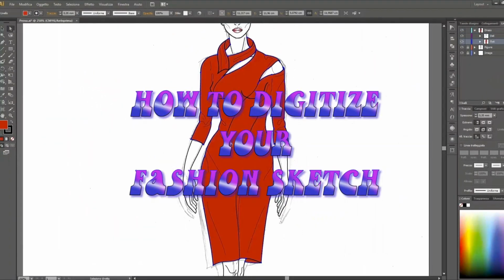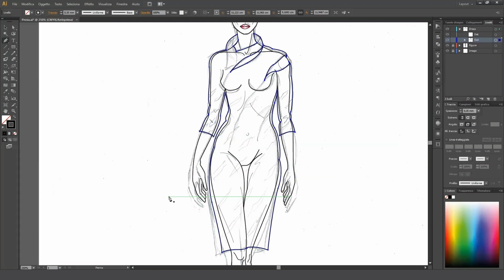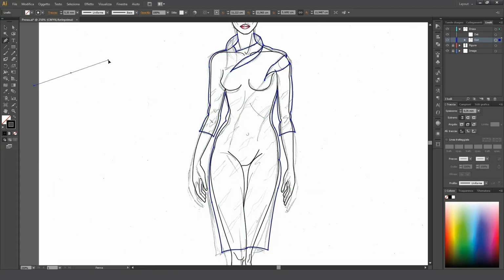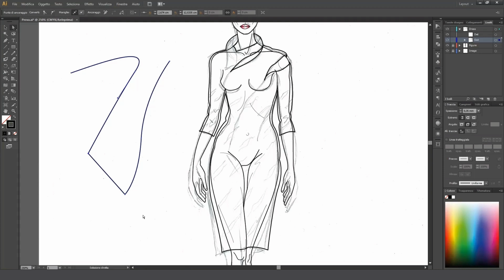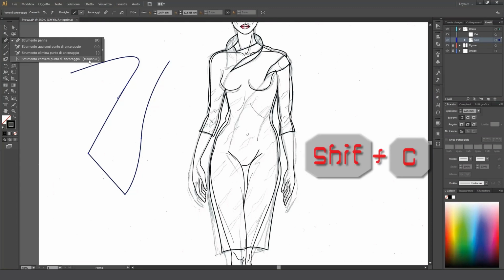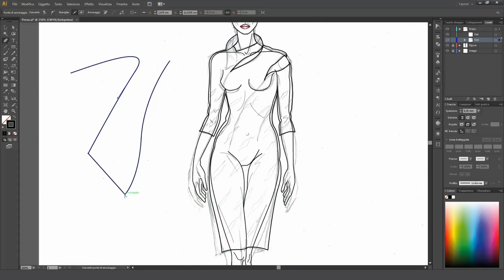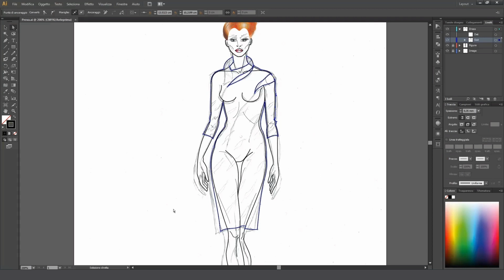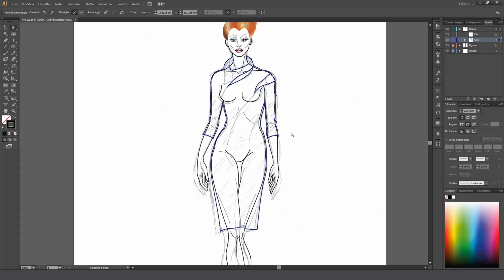How to Digitize Your Fashion Sketch - Ai: Pen tool use for outfit outline. Edit closed paths. (p6)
Here is the sixth part of the tutorial for beginners on the vector transformation of our hand-drawn Fashion Sketch. We will continue to study the Pen tool and we’ll also modify the paths of our Figure’s outfit, which we’ve created during the previous lesson.